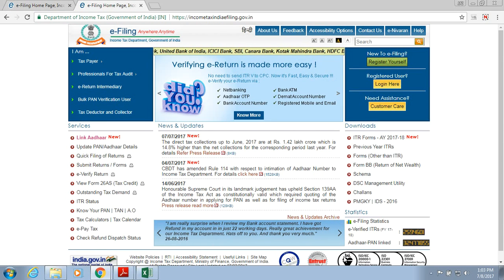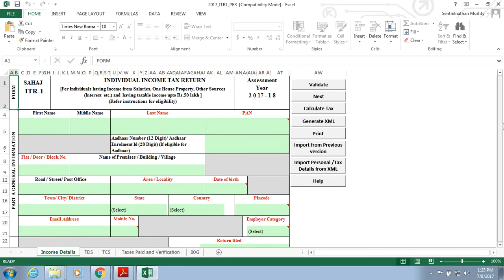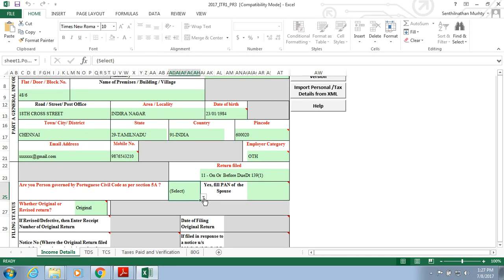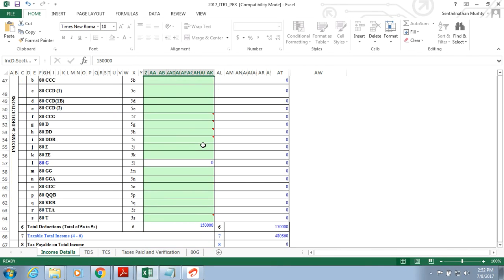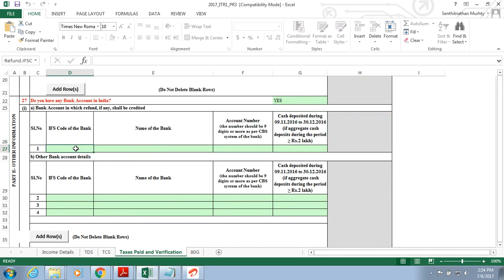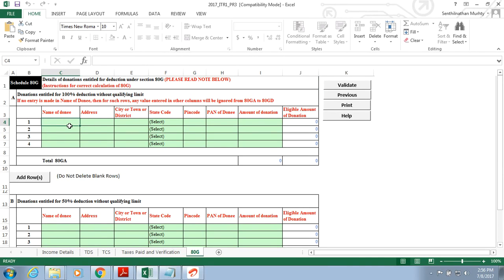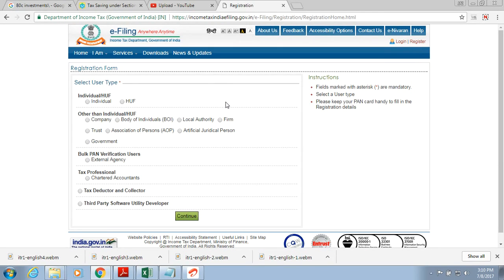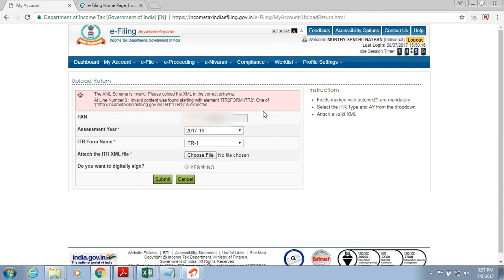How to file ITR 1 Income tax e filing for salaried employee (India) (English)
This video explains about the step by step procedure to file tax return or income tax returns (ITR 1) for salary income or salaried employees in English. For salaried employee using ITR1 form Income tax filing can be done.

Income Tax Return Form for salaried individuals (i.e. salary/pension/family pension and interest income).

ITR1 is one page form for individuals having income upto 50 lakhs from the below sources,
- Income from pension/salary

Below are the prerequisites to file the tax returns,
- Form 16 Part A
- Form 16 Part B

Its not mandatory that we need to file the tax returns only through Charatered Accountant (CA) or tax advisors.